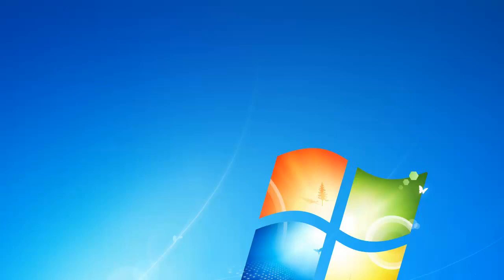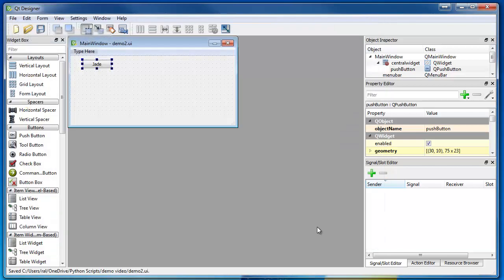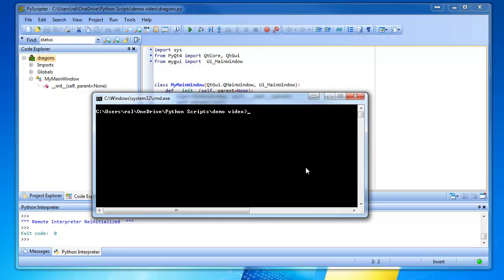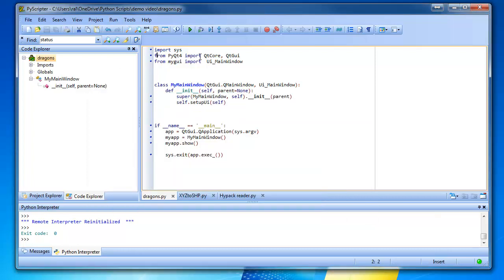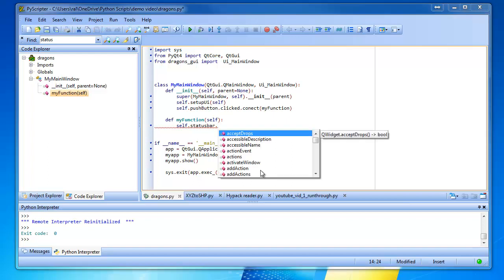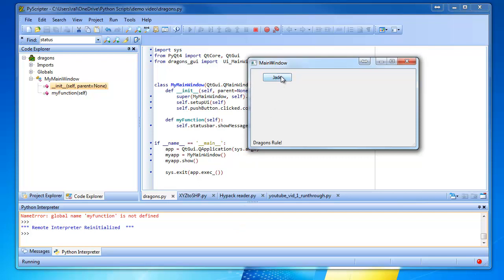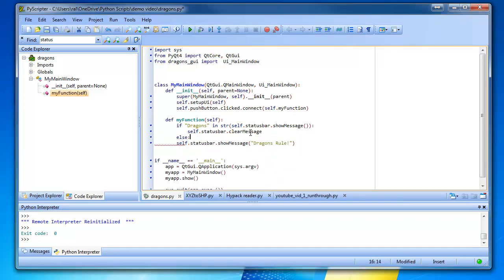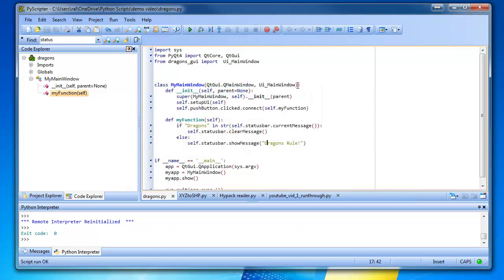Ryan Jade make a Windows app with Python 2.7 and QTDesigner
Ryan and Jade show you how to create a windows application with PyQT.  It's easy!